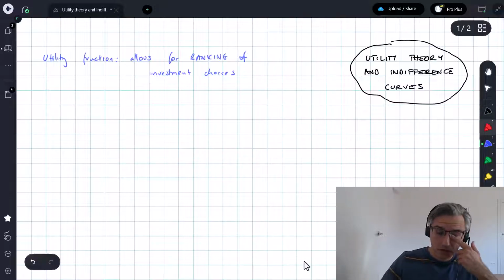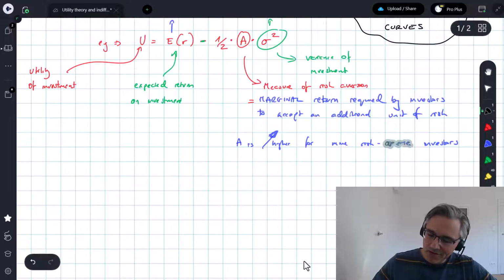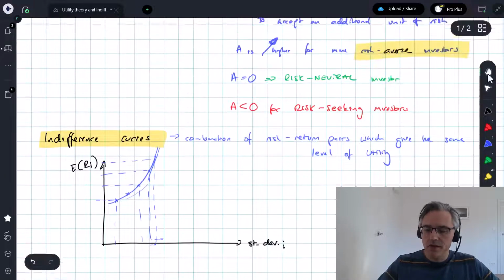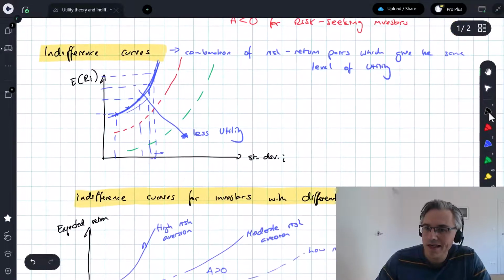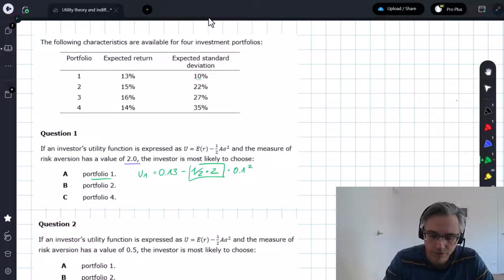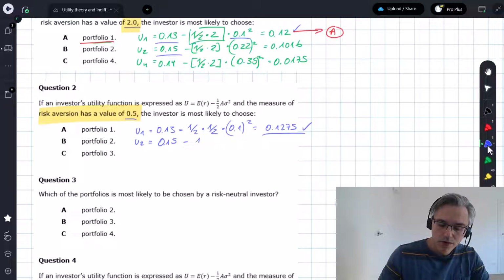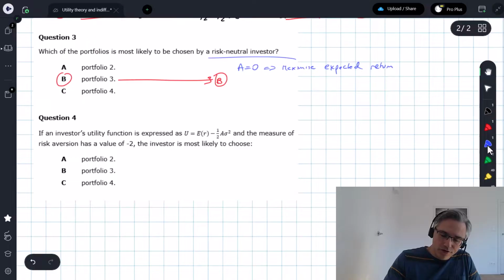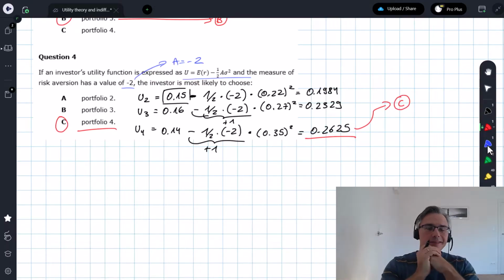Utility theory and indifference curves (for the CFA Level 1 exam)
Utility theory and indifference curves (for the CFA Level 1 exam) explores topics covered in Lesson 5, Learning Module 1 of the Portfolio Management section of the 2026 / 2027 CFA Level 1 Curriculum.

LOS:
- explain risk aversion and its implications for portfolio selection